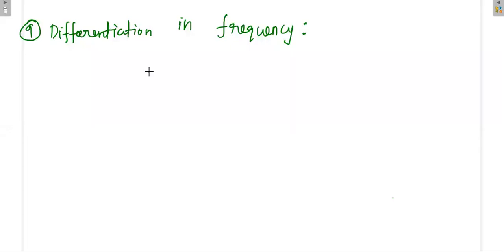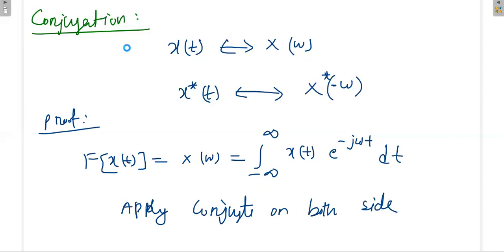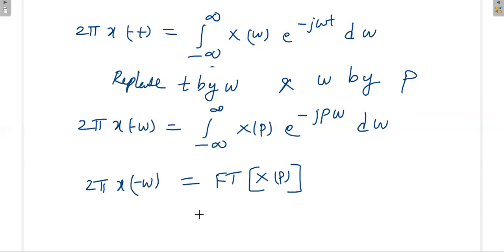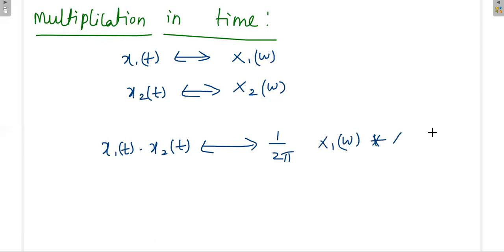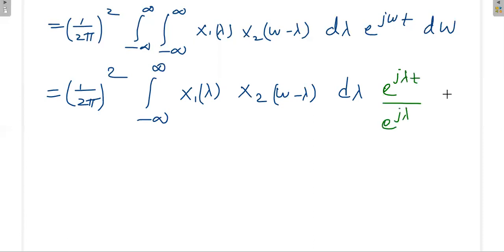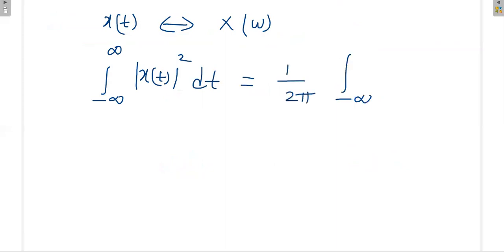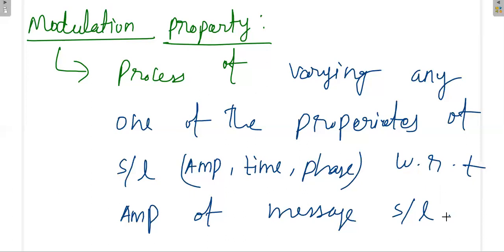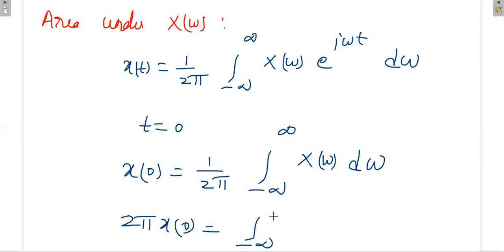2.11 Fourier Transform Properties 2